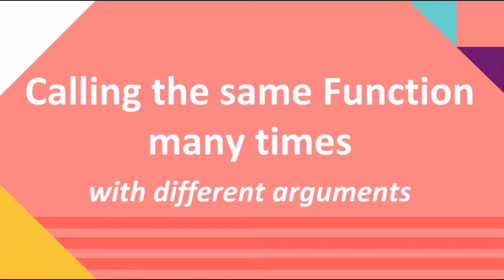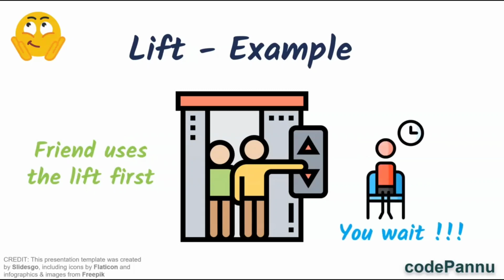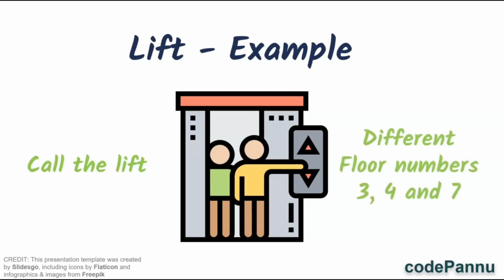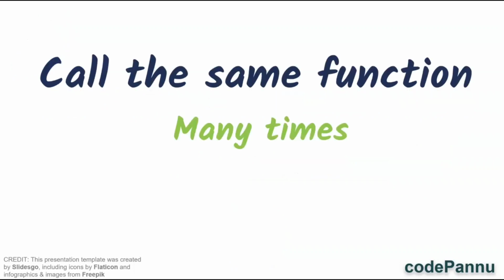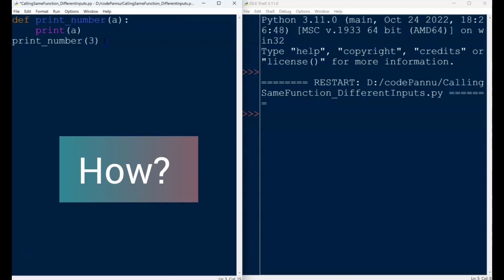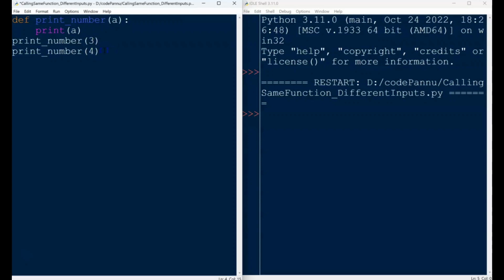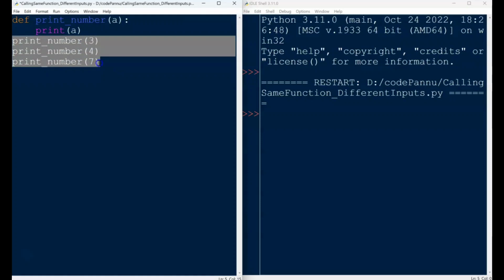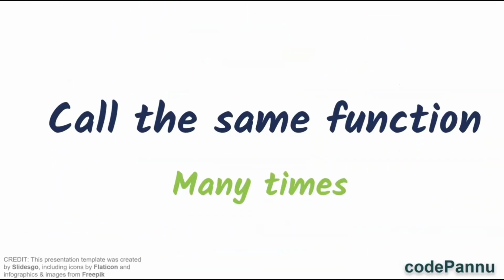L5 - V15 function with different arguments | Introduction to Functions | Python Basics for students